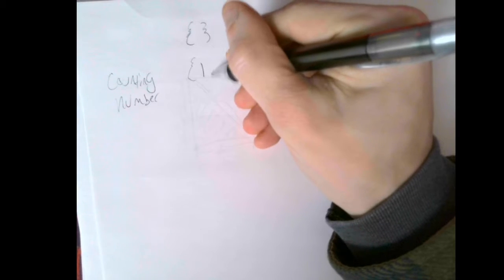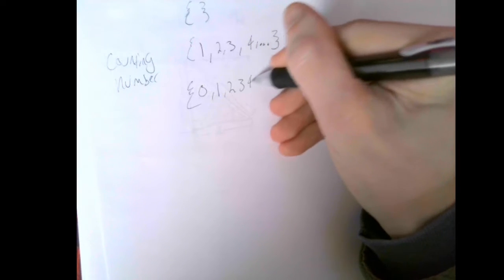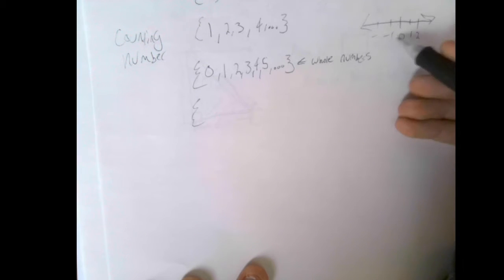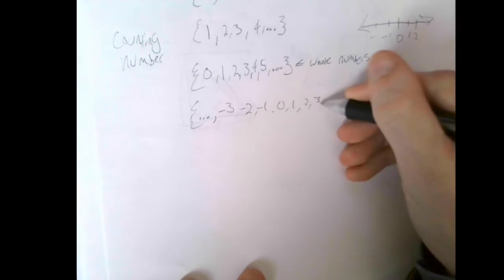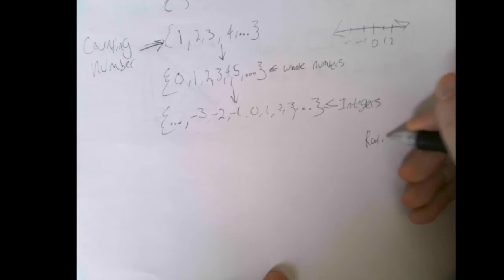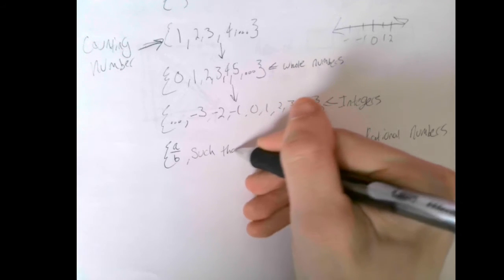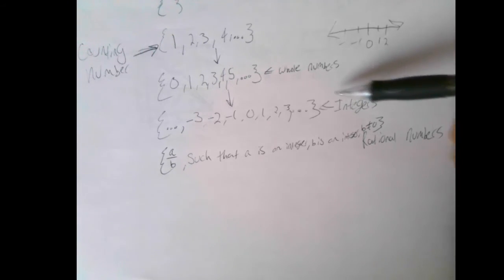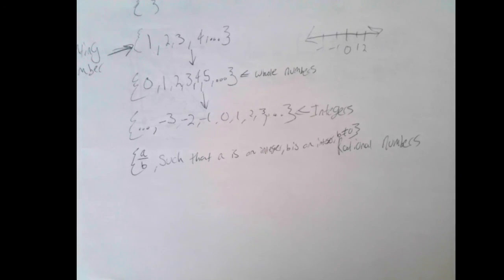Explaining the Set of Rational Numbers.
Explaining what is contained within the set of rational numbers.